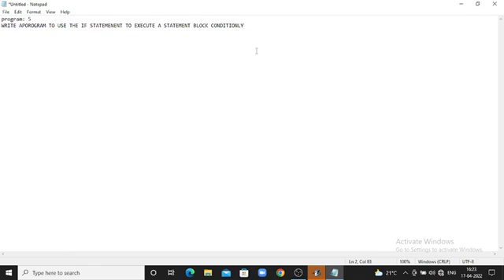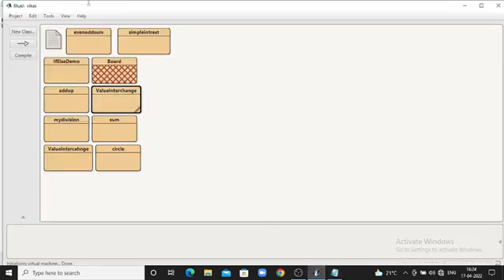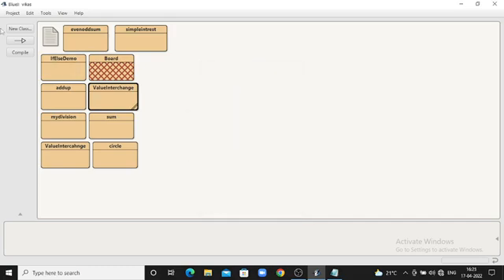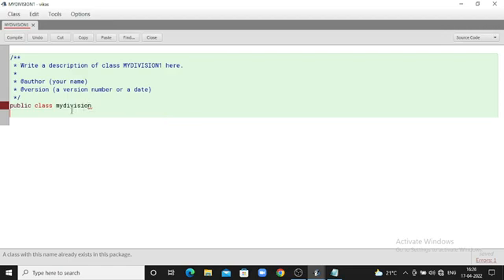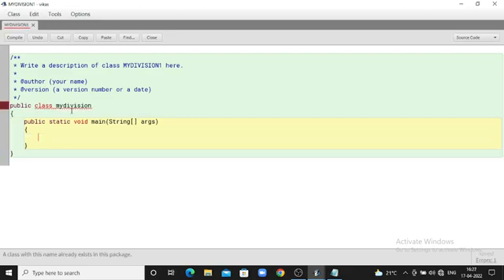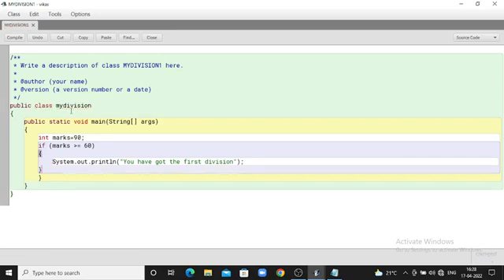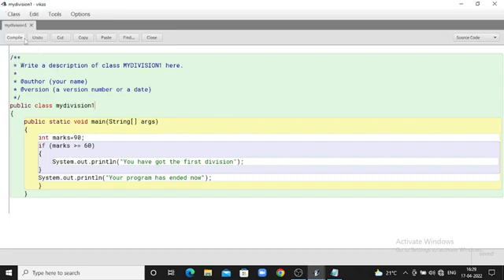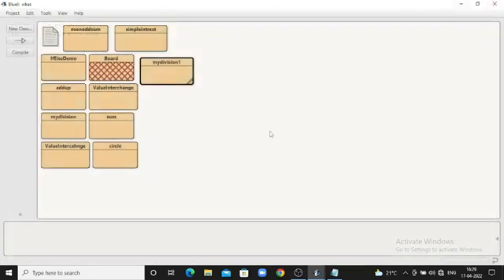CODING BLUE J FOR BEGINNERS PROGRAM NUMBER 5